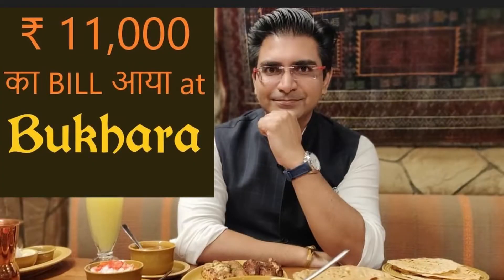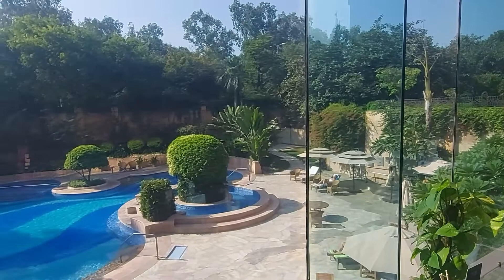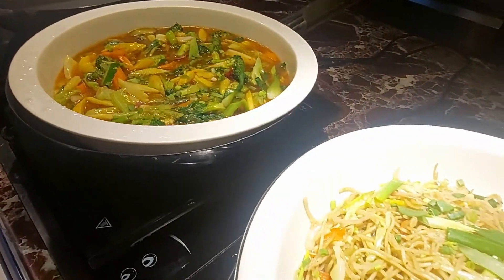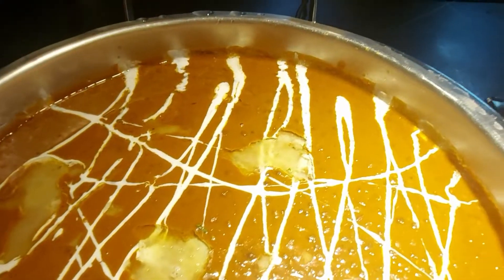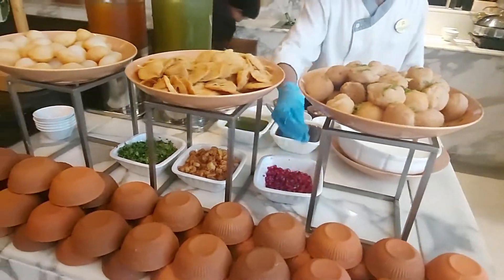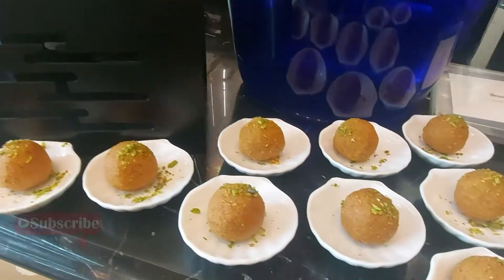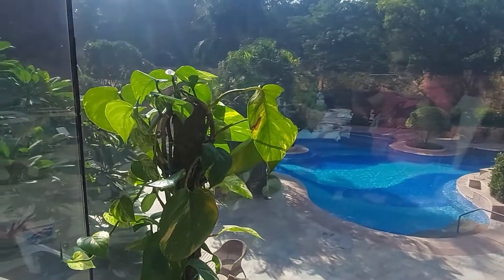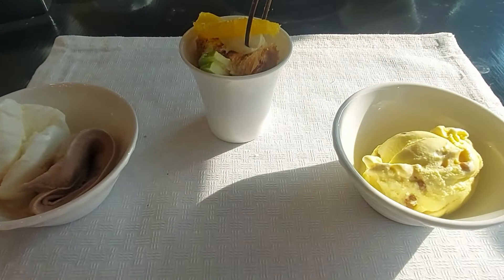Sunday Brunch at Sheraton Hotel (dessert in the middle of restaurant)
LIKE THIS VIDEO !! YOU WILL LOVE THESE ⏬
INCLUDED IN THIS VIDEO:
Why is it called Sunday brunch?
What is considered brunch food?
What is the purpose of brunch?
How do you plan a Sunday brunch?
What is the best time for brunch?
Is brunch an American thing?
What's a good brunch menu?
How do I choose a brunch menu?
What activities do you do at brunch?
What do you eat and drink at a brunch?
What makes brunch different than breakfast?
What is the most popular brunch dish?
How many dishes should you serve for brunch?
What do you serve when hosting brunch?
Audio credit:
Jazz Smooth
Jazz Nostalgic
Style for Lifestyle is a web channel which discusses various topics related to fashion & lifestyle. It is intended primarily for the purpose of encouraging informed discussions, criticism and review various aspects and towards such purpose the programs use short extracts of cinematographic films, sounds recording and photographic works. These clips and extracts are of a minimal nature and the use is not intended to interfere in any manner with their commercial exploitation of the complete work by the owners of the copyright. The use of works are in compliance with the fair dealing exception provided under Sec.